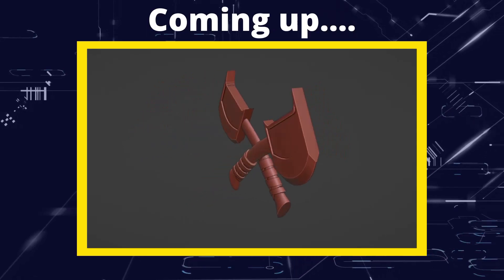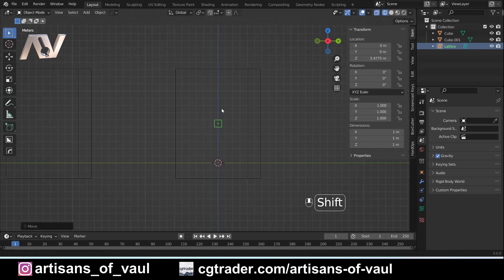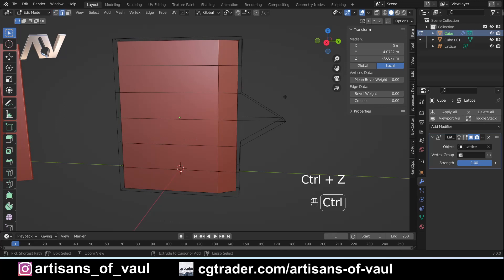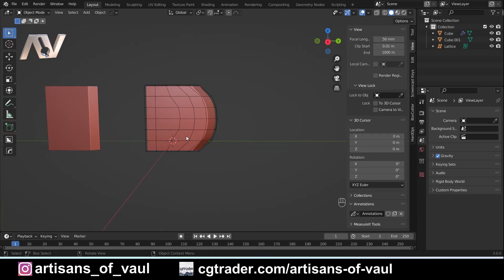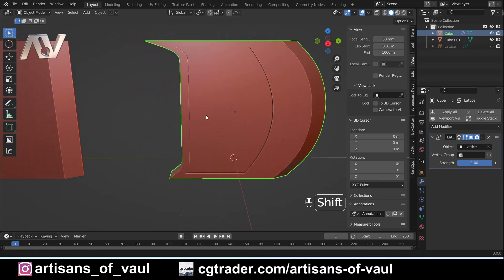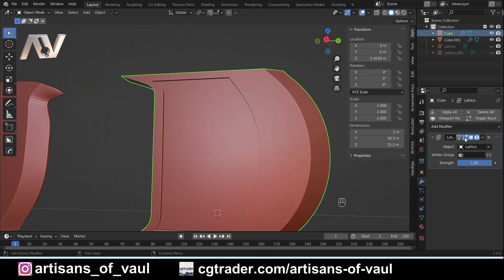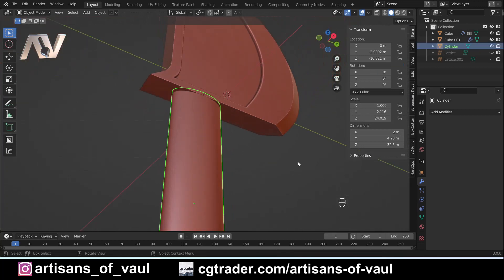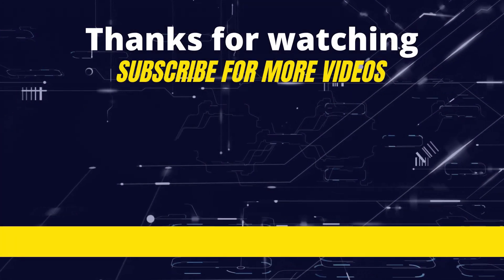Using the Lattice Modifier - Creating an Axe in Blender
Guide to using the Lattice modifer in standard Blender and using Hard Ops.  Demonstrated designing an axe head and haft.

Also uses Cablerator at the end.